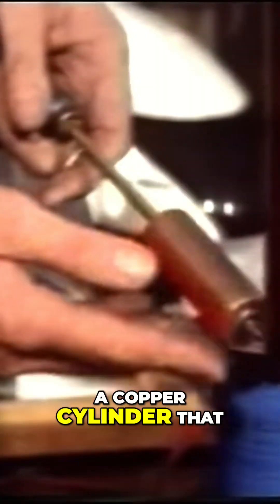Unlocking the Secrets of the Copper Cylinder Device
Professor Eric Laithwaite: Magnetic River 1975 - Imperial College London